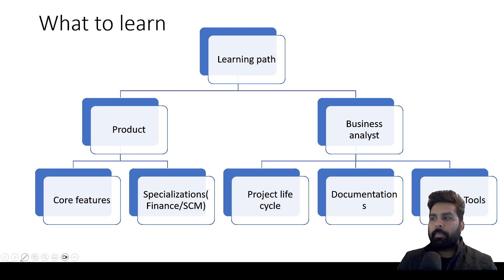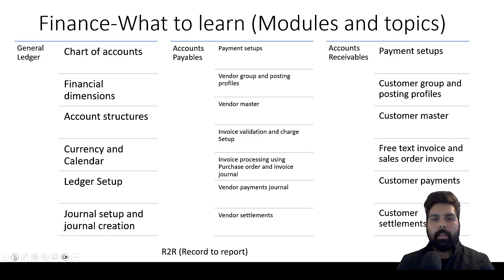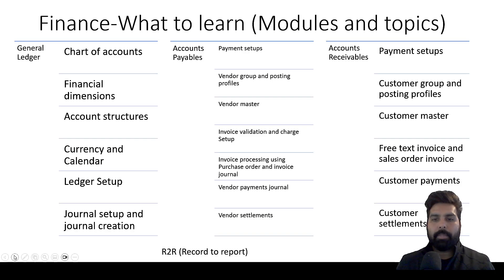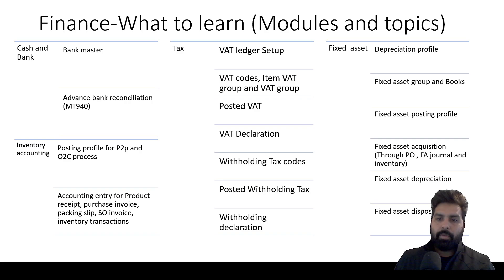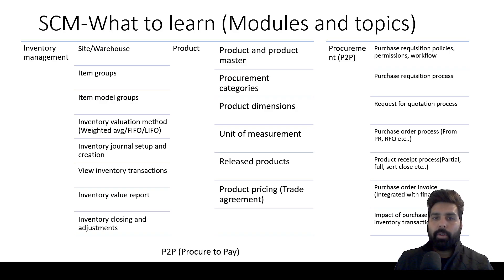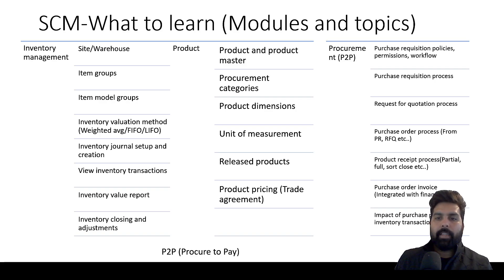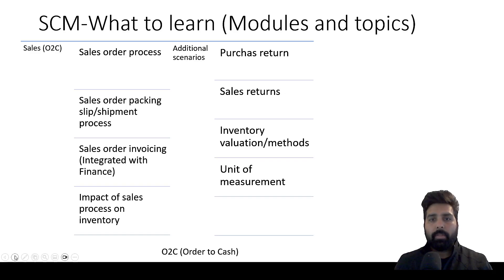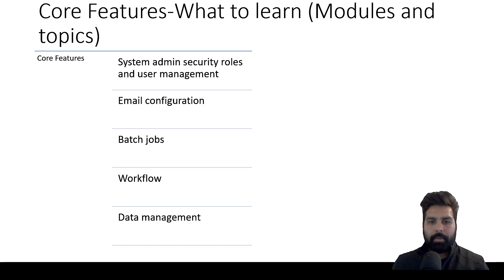Part-3:What to Learn: Learning Path to Become Functional Consultant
To delve deeper into the skill set of a functional consultant, feel free to explore the entire playlist by clicking

If you're considering transitioning into a Microsoft Dynamics 365 Finance or SCM functional consultant role but aren't sure where to begin, then this video is designed specifically for you.

After receiving much praise for my first video ) where I outlined the learning journey to become a functional consultant in Microsoft Dynamics 365, many individuals contacted me asking for guidance on the next steps.
They wanted to know what to learn, how to learn, and where to find reliable learning resources. The main challenge for them seemed to be the overwhelming amount of content available on the internet in this field, which made it difficult to decide where to begin.

I wanted to assist those of you who are considering a career in Microsoft Dynamics as a functional consultant but are unsure about which topics to focus on, how to go about learning them, and where to find reliable resources.

I've broken down the process into three steps:

Step-1:  Identifying What to Learn: This involves setting your learning objectives and creating a list of modules or topics to establish your foundational knowledge.
Step-2:  Understanding How to Learn: This step explains the approach to learning any topic that you've identified in step 1.
Step-3:  Finding Where to Learn: Here, you'll discover sources from which you can learn and practice all the topics you're studying.

This video is about the Step-1.